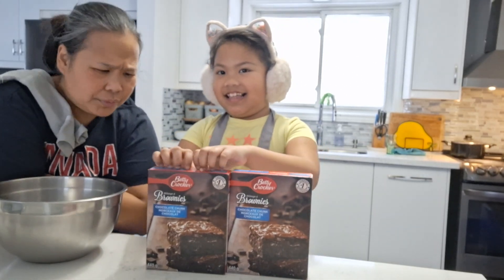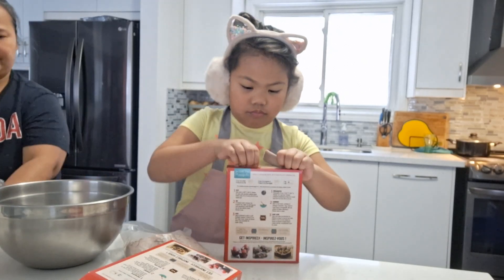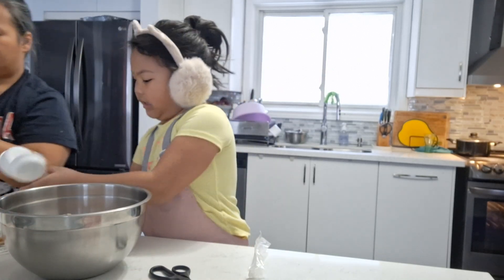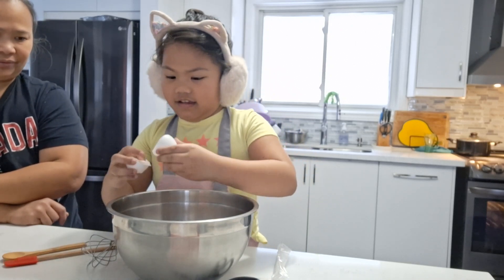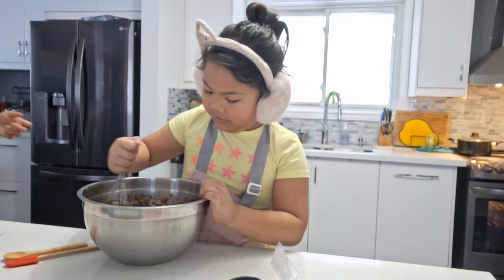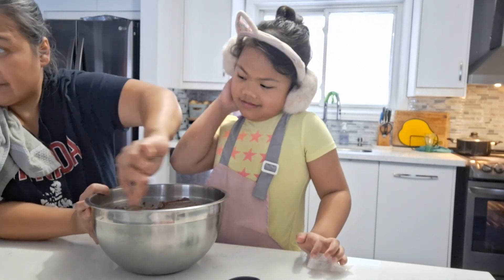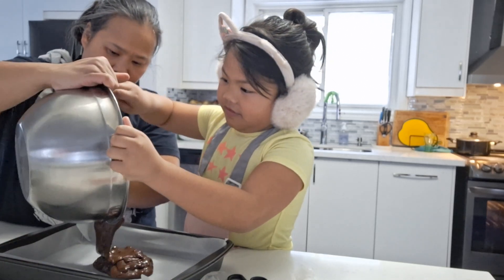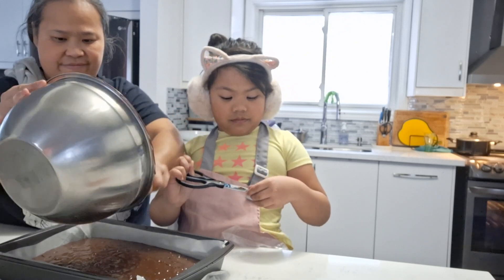Bella's First Brownie Baking..